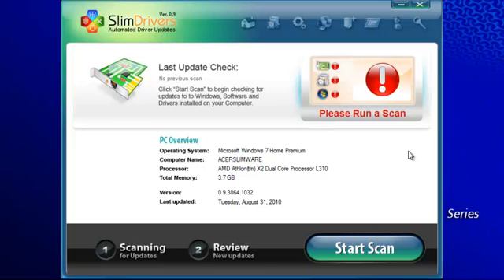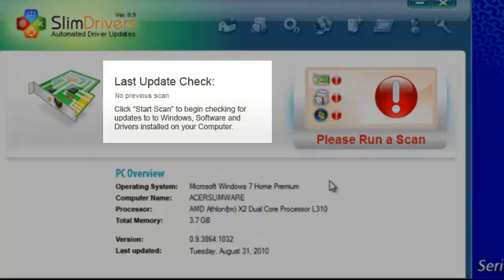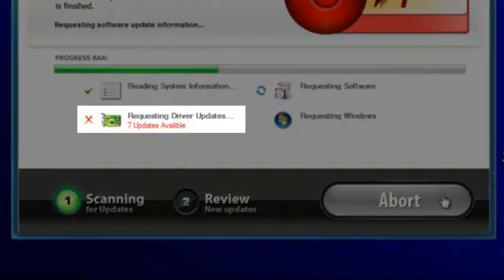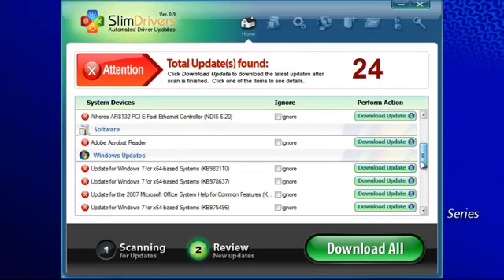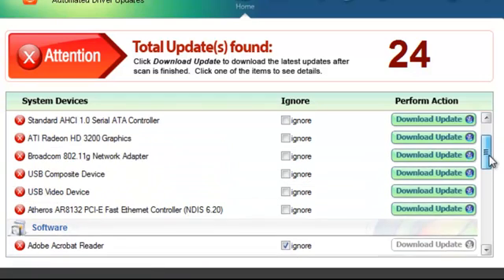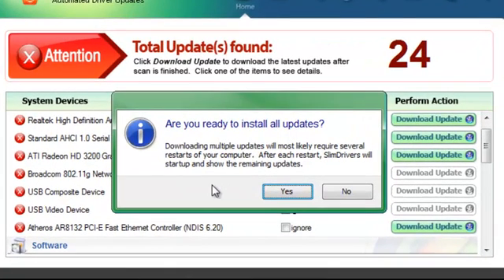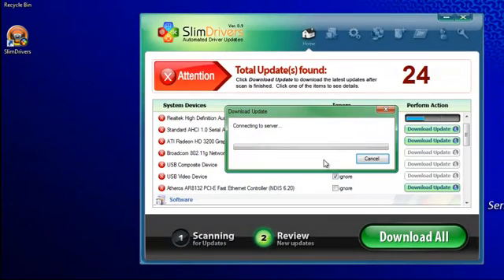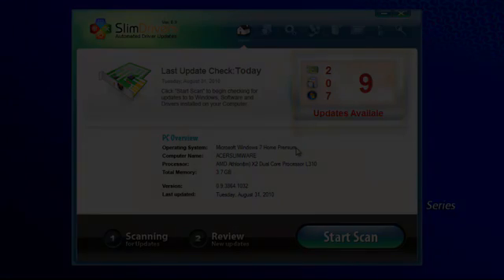SlimDrivers™: Getting Started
SlimDrivers™ is the world's first software to automatically update PC drivers using real-time scanning and cloud technology for FREE!

This tutorial guides you through the main scan of SlimDrivers™, including a step-by-step how-to on scanning your machine, selectively customizing results and finally, initializing driver downloads.

The Plus version called DriverUpdate™ allows for "Download All" and advanced automation functionality

ABOUT US
DriverUpdate™ is part of the Slimware Utilities™ line of advanced cleaning and update tools. Slimware Utilities™ is an IAC Applications leading technology group dedicated to providing award-winning products that clean, repair, update and optimize personal computers.

DriverUpdate™ is Microsoft Gold-Certified Partner and was named in an "Editor's Picks" article by Maximum PC Magazine in 2015.